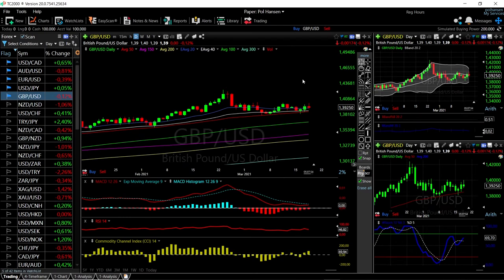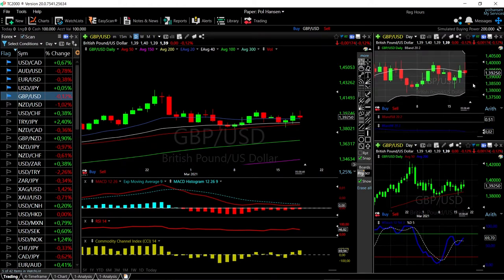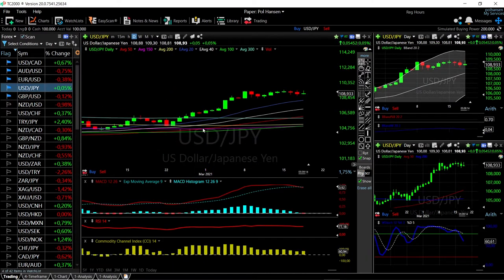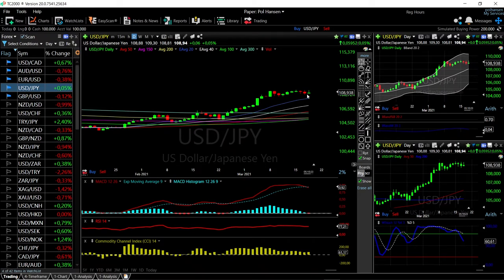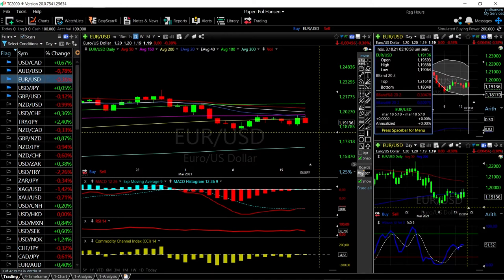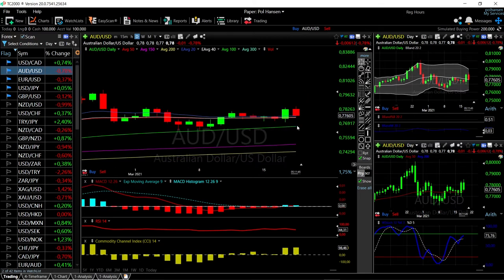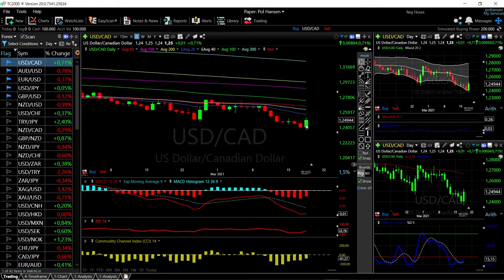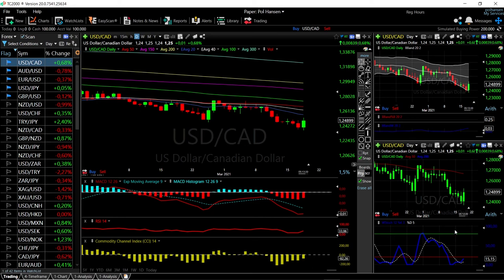EUR/USD, GBP/USD, AUD/USD, USD/JPY and USD/CAD forecast for March 19